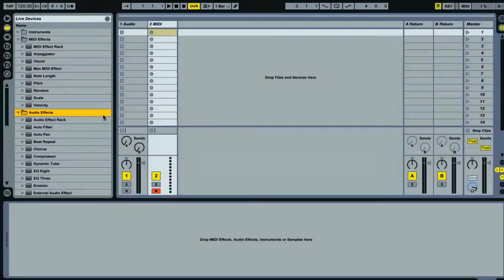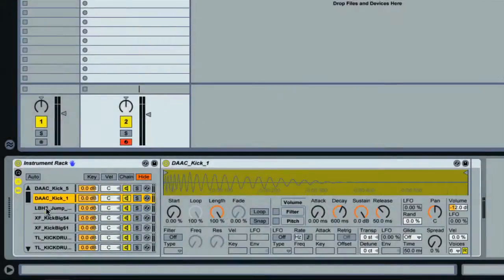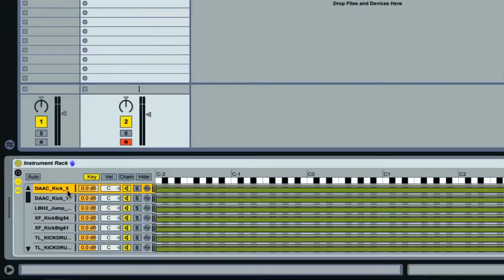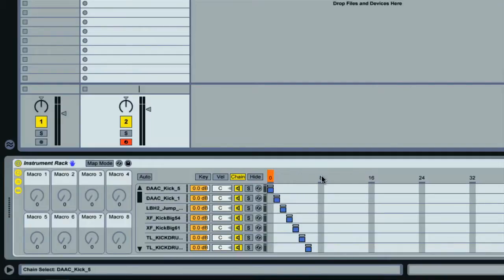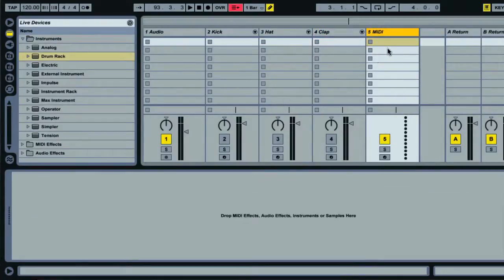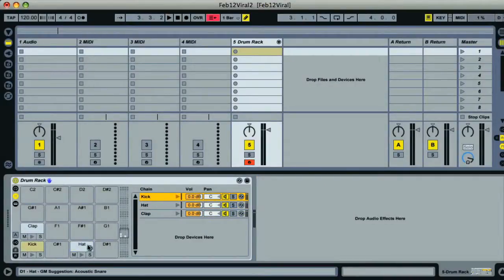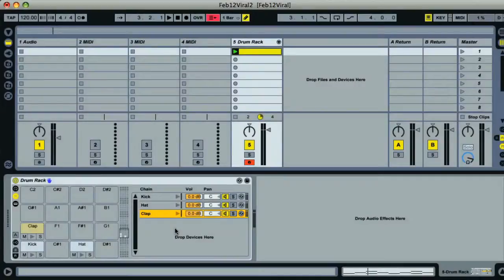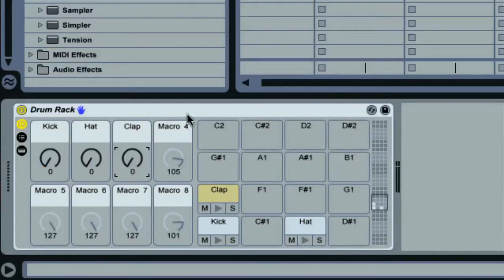Creating an Instant Drums Setup using Racks in Ableton Live - Part 1 of 3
How to make fat drums and save heaps of time when making music...

This movie is the first episode of a three part mini tutorial, showing how to build a drum rack preset containing all your favorite samples, and some insert and send effects settings that help to make the drums sound nice and fat! In this movie, three instrument racks are combined into one drum rack, which is triggered using a MIDI clip on the track, and mapped in such a way that the macros controls can be used to switch the kick, hat and clap in the break...